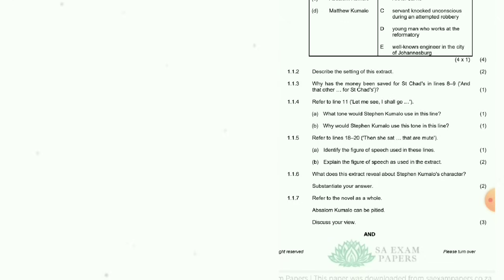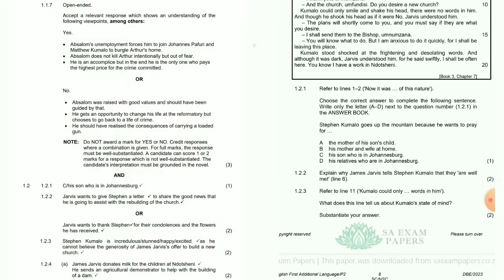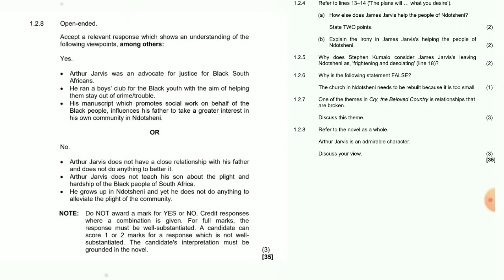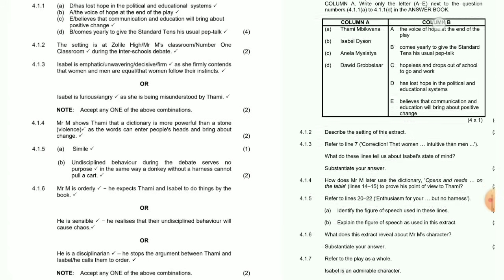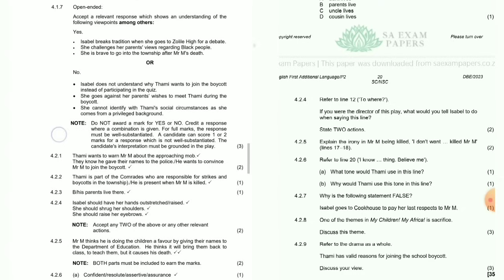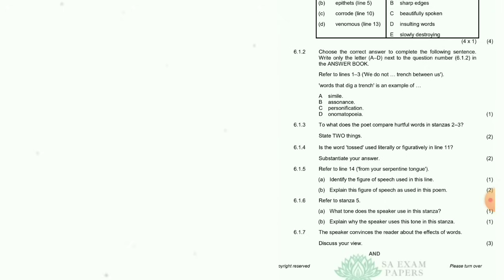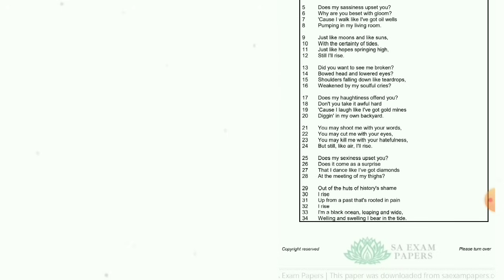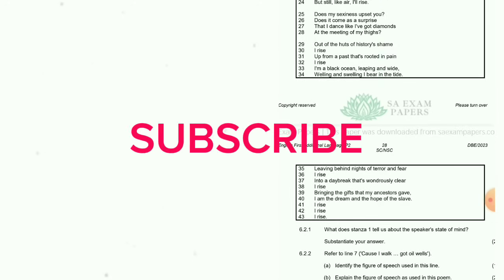Grade 12 English FAL Paper 2 June exam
Novel and drama Summary